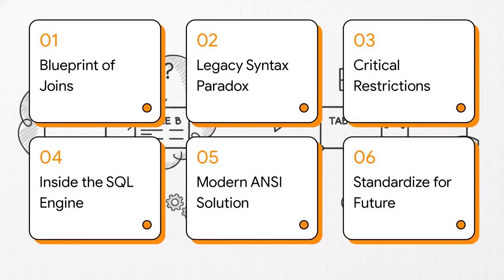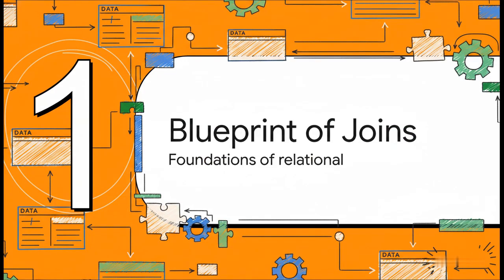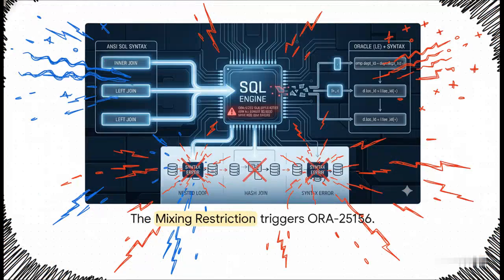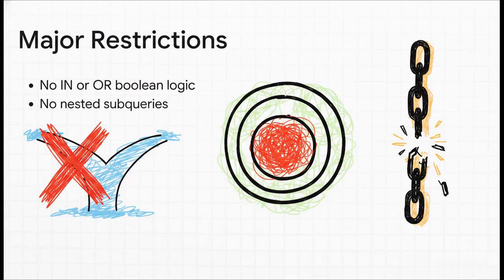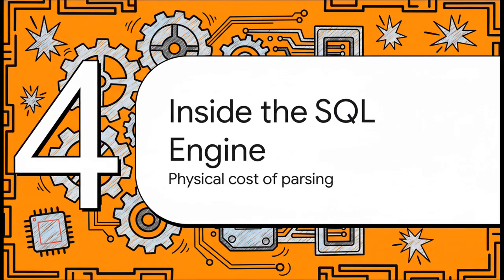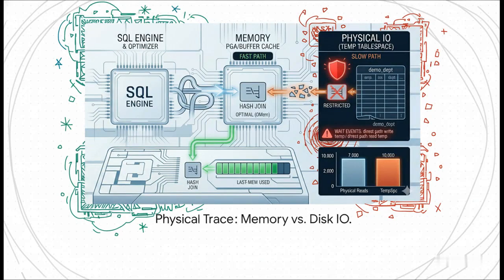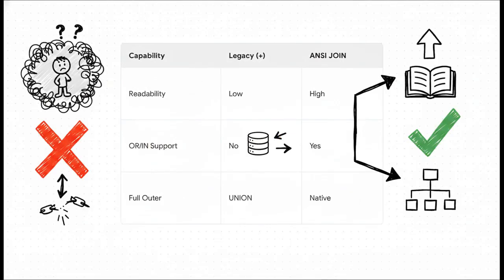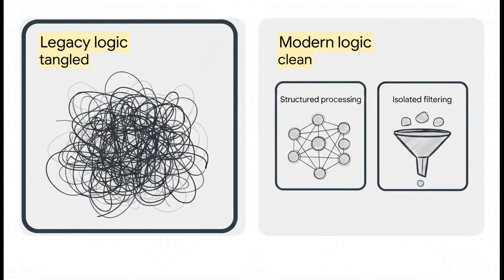Oracle SQL Join Paradox